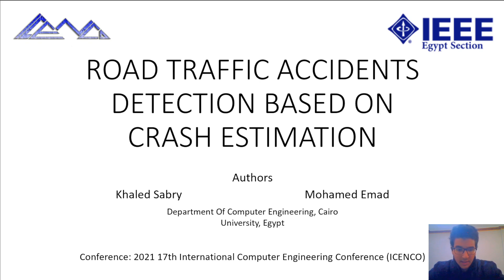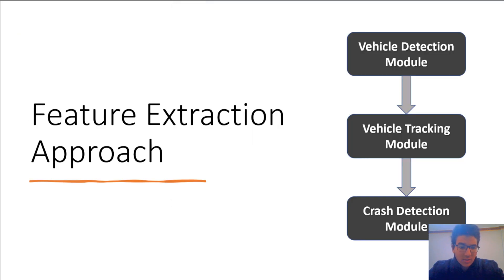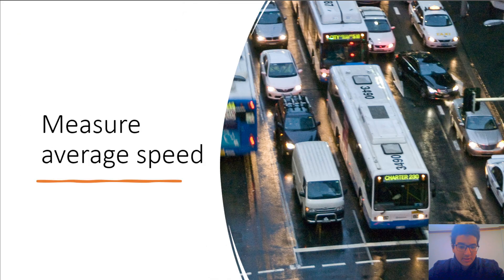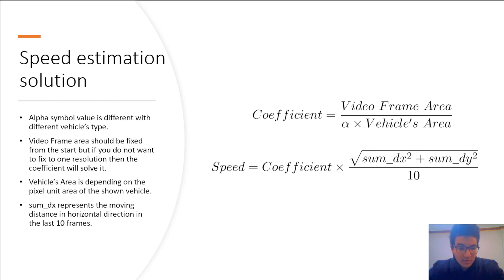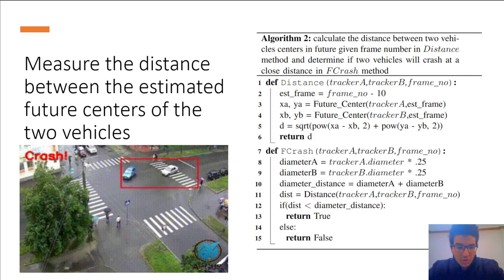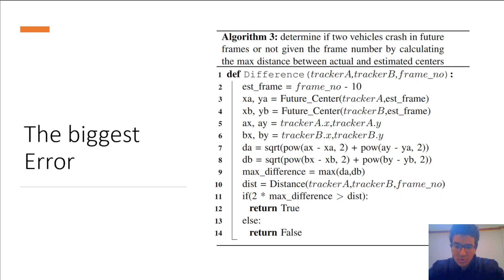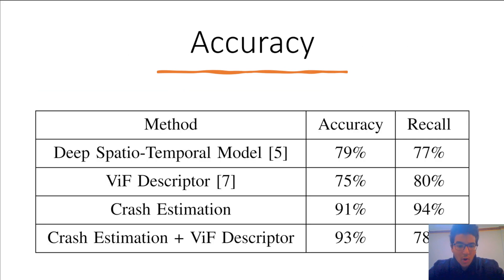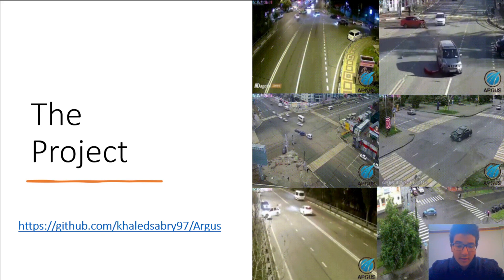Road traffic accidents detection based on crash estimation | Research paper presentation | IEEE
This paper is presented in the 17th International Computer Engineering Conference (ICENCO)
Real Time Road Accidents Detection System based on crash estimation

0:00 ROAD TRAFFIC ACCIDENTS DETECTION BASED ON CRASH ESTIMATION Authors
0:18 Detect road accidents using CCTV cameras
1:38 Feature Extraction Approach
3:51 Measure average speed
4:16 Camera Resolution
5:31 Measure estimated future position
6:50 Compare the average speed of each two vehicles with each other
7:34 Measure the distance between the estimated future centers of the two vehicles
8:44 The biggest Error
12:06 The Project